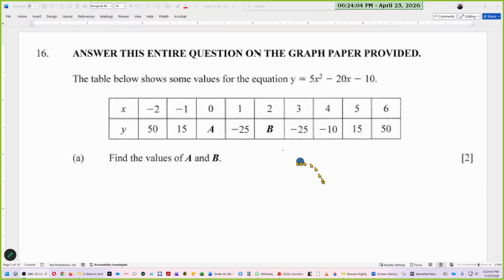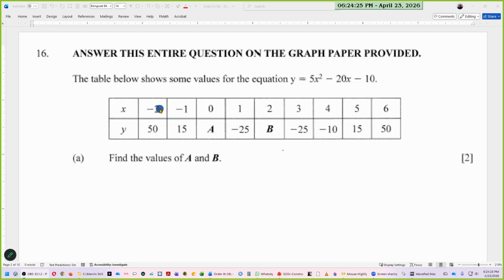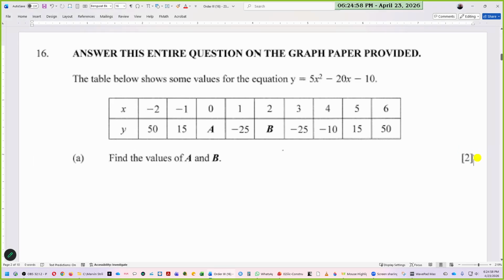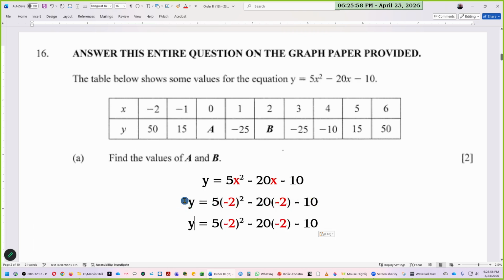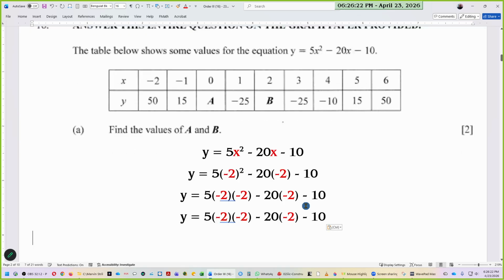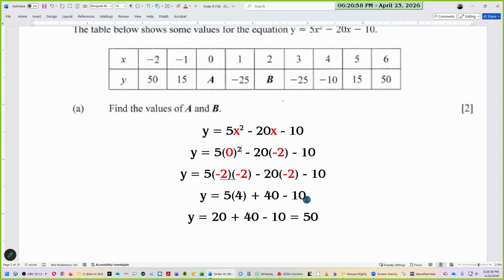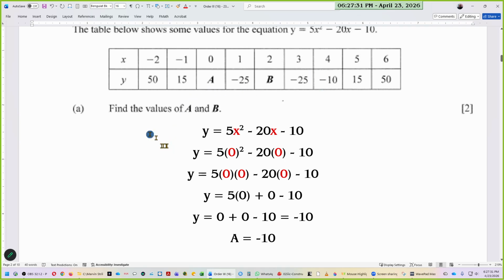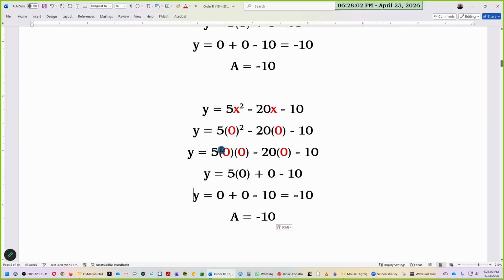16a Completing The Graph Table for The Parabola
Objective: Calculate Missing y values of the Quadratic Equation